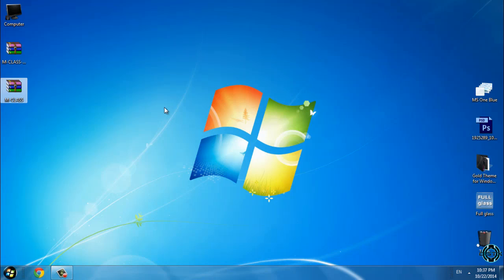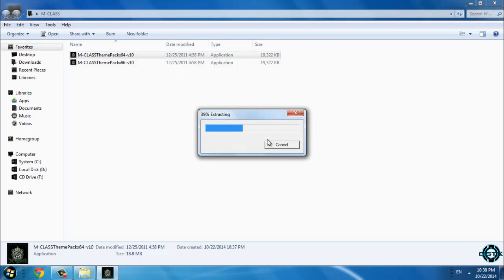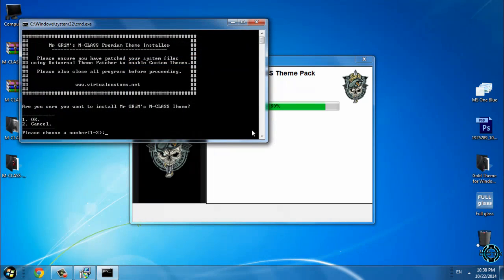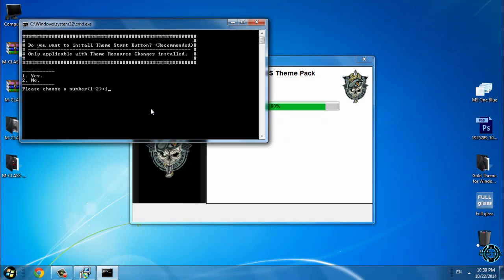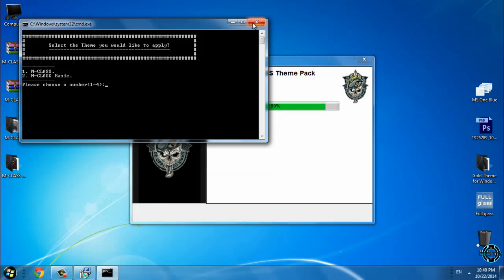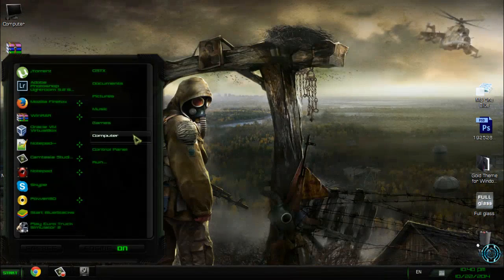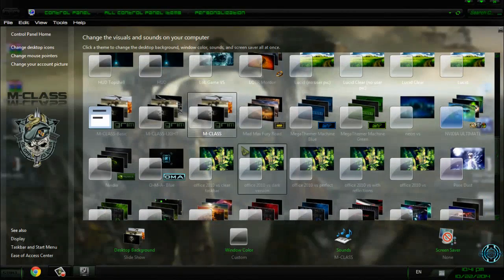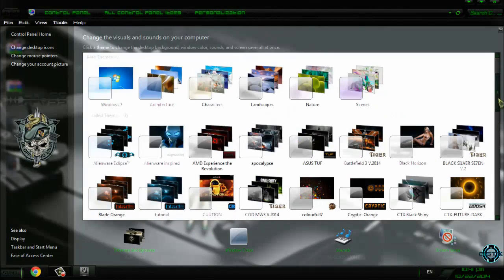M-CLASS Windows 7 custom army theme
Credits:
Windows 7 theme M-Class made by Mr GRiM